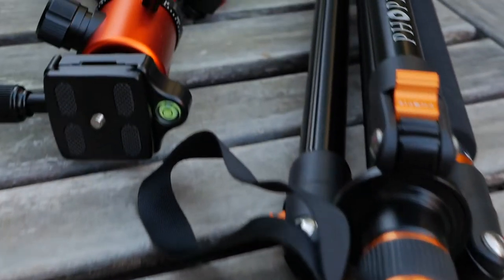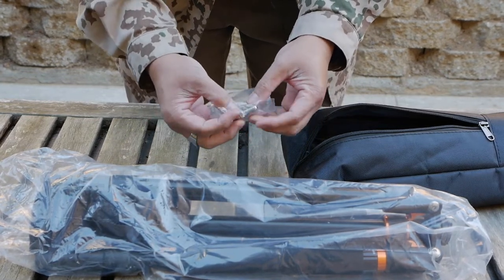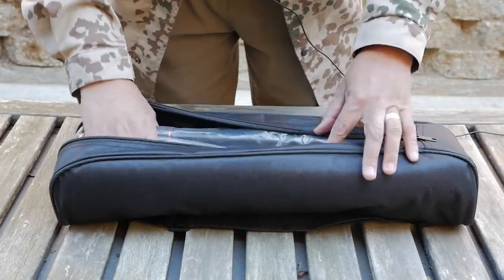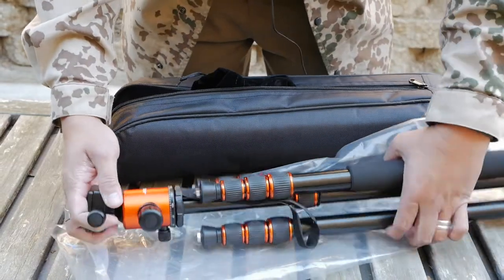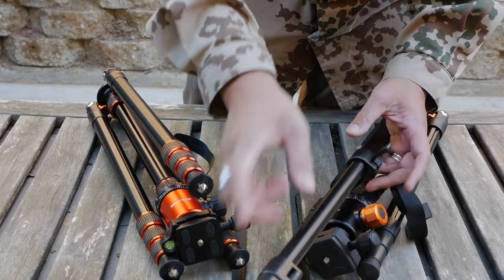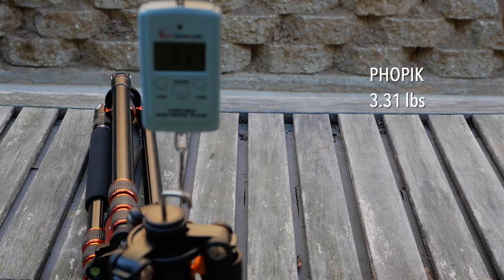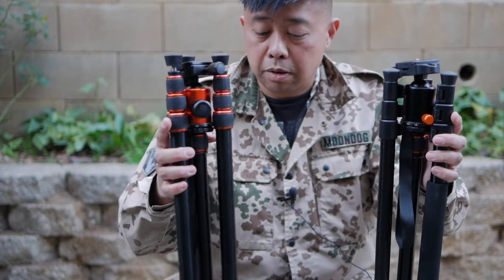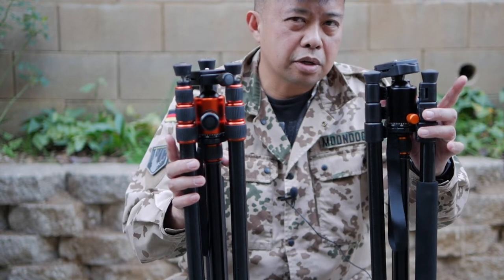Best Tall Tripods on Amazon: Phopik vs. Joilcan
These two compact and tall tripods are highly rated and competitively priced on Amazon. The Joilcan claims it can extend 3-inches longer and is rated to hold 6.4 more lbs. but is about $20 more expensive than the Phopik. We're going to see if it's significantly better or just $20 better.

CHAPTERS
00:05 Intro
00:36 Unboxing
03:40 Side-by-side Comparison
06:25 Conclusions and Insights

MUSIC
Trapped by Quincas Moreira provided by YouTube Studios Music

PRODUCTION NOTES
Shot on Panasonic GH5, GoPro Hero 3+, Canon SX230